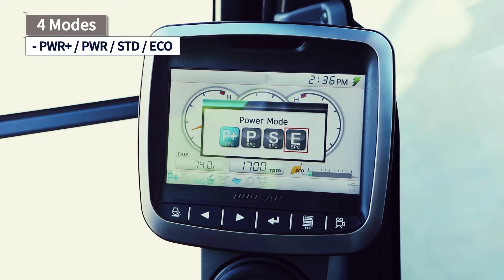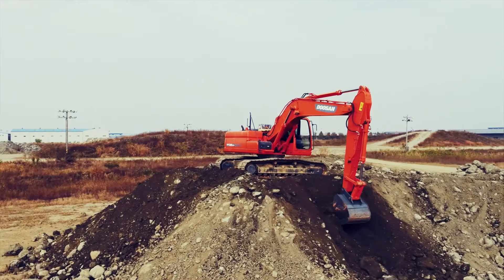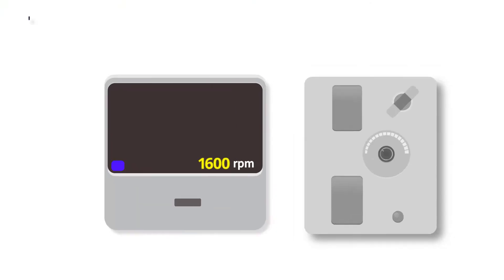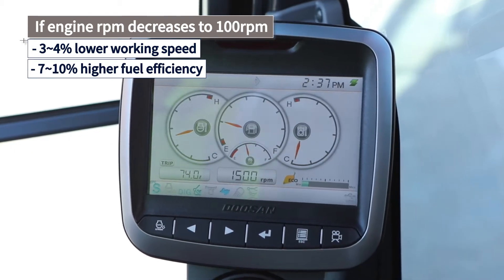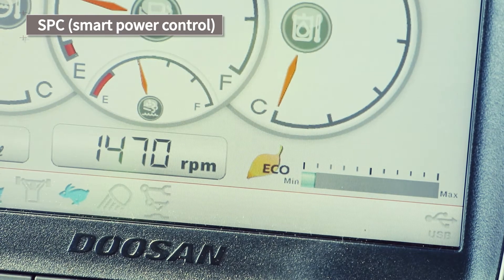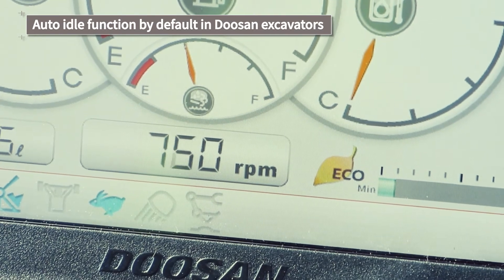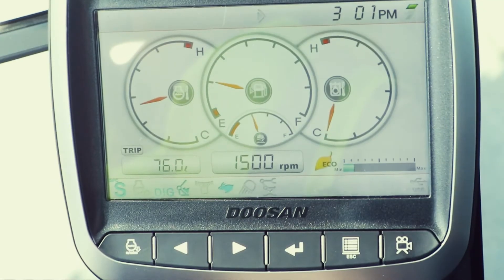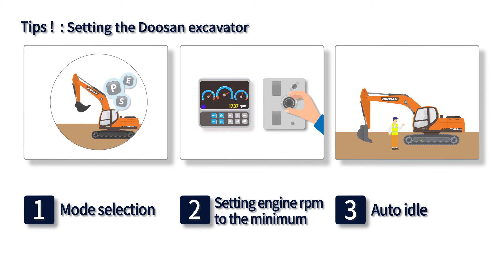Doosan Eco Operation Guide, Pt. 3.2 (Advanced Market)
Our in-depth four-part guide will tell you everything you need to know about maximizing your machine's performance, uptime and assets at the worksite. Valid for the DX-5 generation of excavators.

Part 3.2: increasing fuel efficiency by setting up your DX-5 excavator properly.